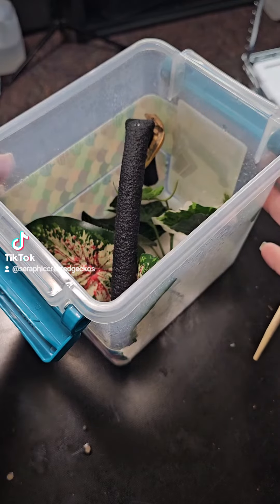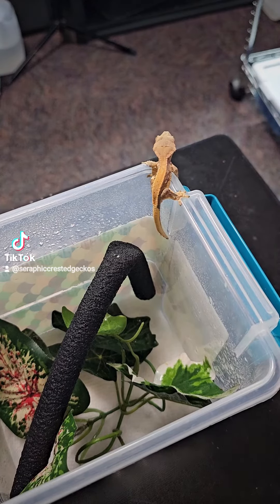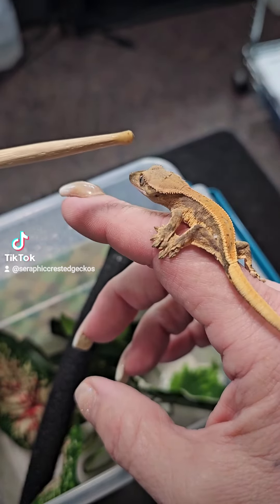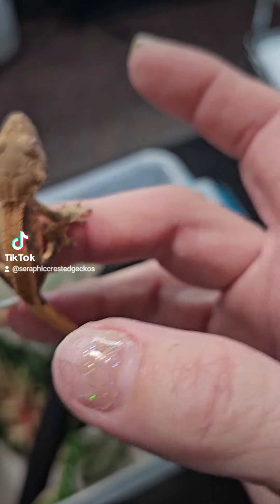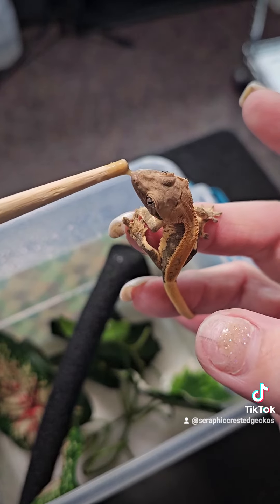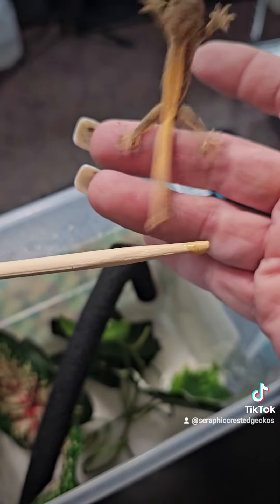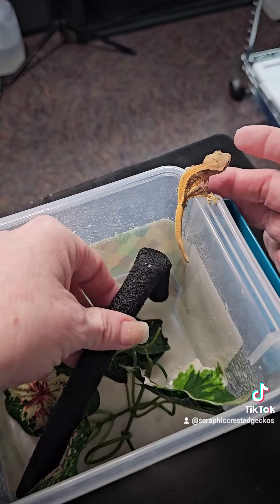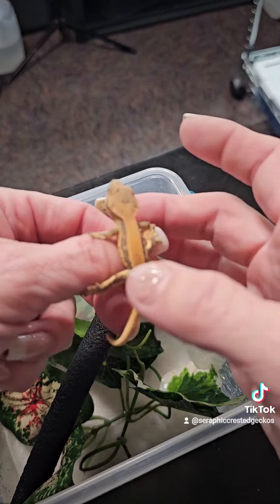taking care of a 2-day-old hatchling crested gecko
This is what I do for all of my 2-day-old crested geckos.
I'm using Pangea Crested gecko diet and I'm going to feed this baby a little bit just in case it has not found its food yet.
I'm also looking at the crested gecko for health making sure that he's all okay at day two.

It is very important Not to overhandle or overwater these guys because the babies are very fragile.

I also only put a dropper to on a water bottle cap for food that way I can see whether or not the baby is eating or not you can also just note any poops or anything when you are missing and feeding every other day.